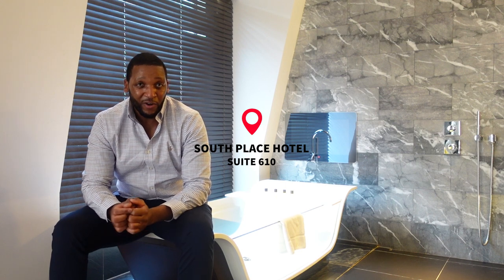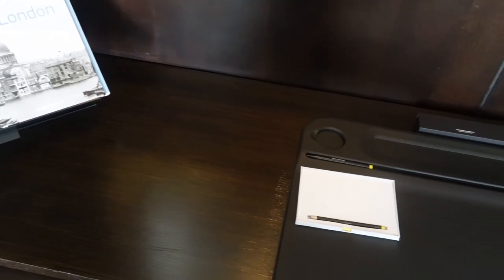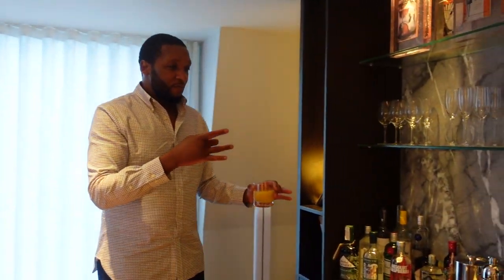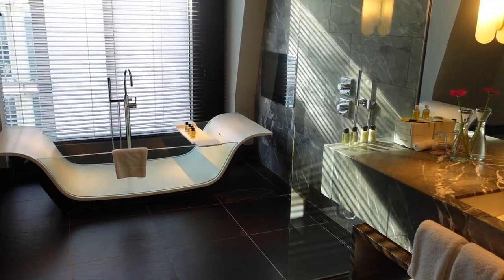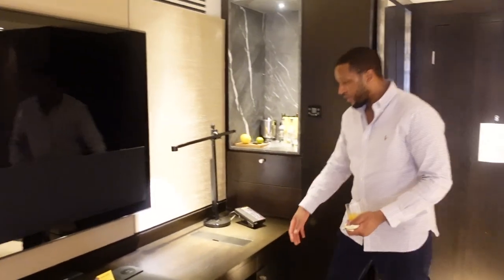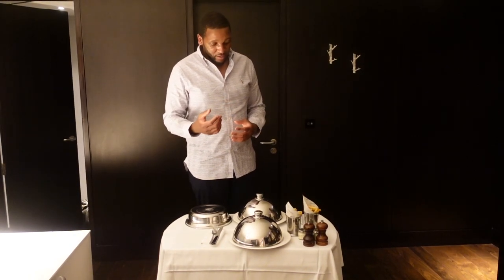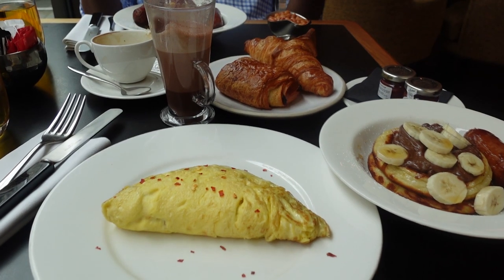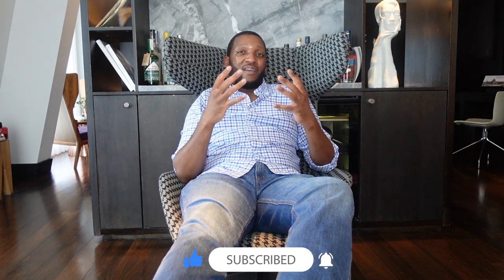Best London Hotel bathroom? 5 Star Luxury Suite 610 @South Place Hotel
Welcome to this new chanel where I review hotels from all over the world.

I'd like to introduce you to Suite 610 at South Place hotel in London. I was amazed by the bathroom as well as the large dining area with a unique moon-like chandelier.

I hope you enjoy this review and you find it informative and of great value.